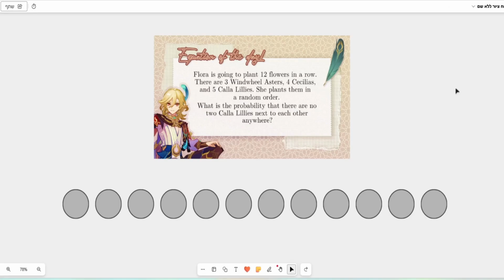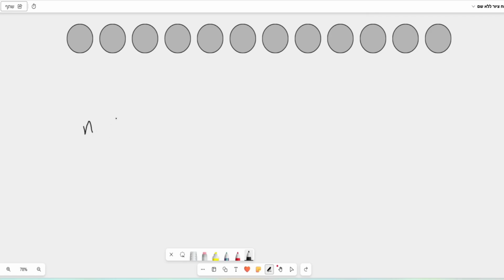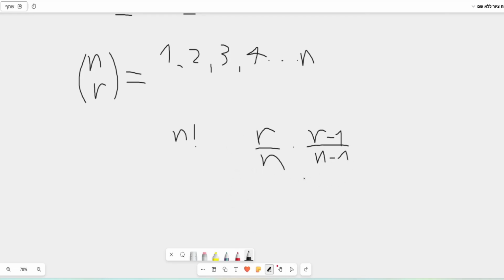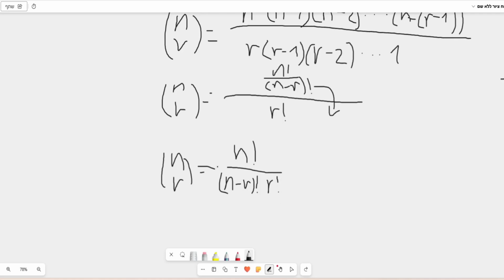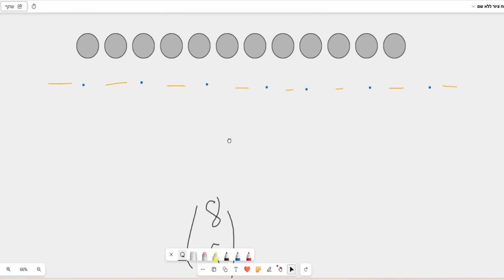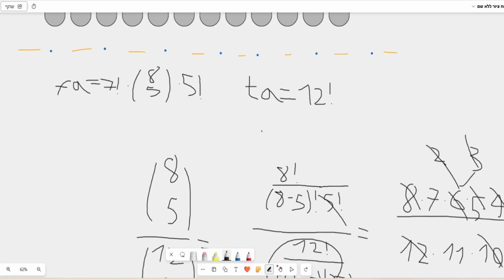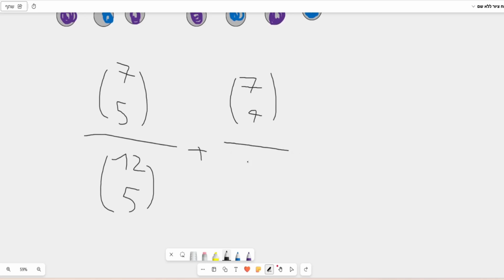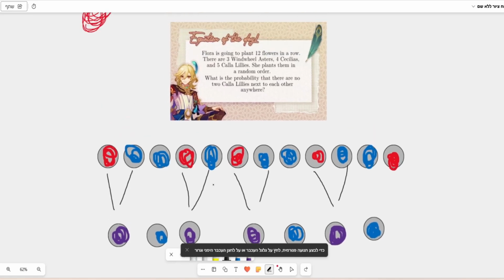Solving Kaveh Equation of the Day - no two lillies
I like math and I like explaining stuff